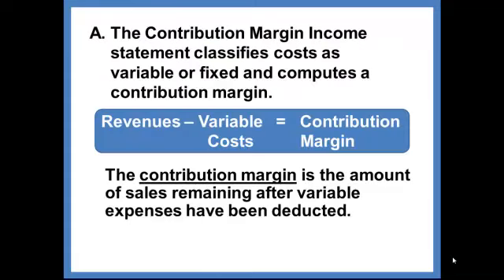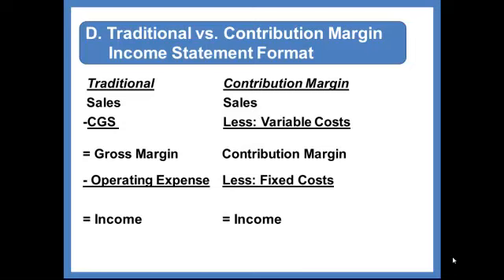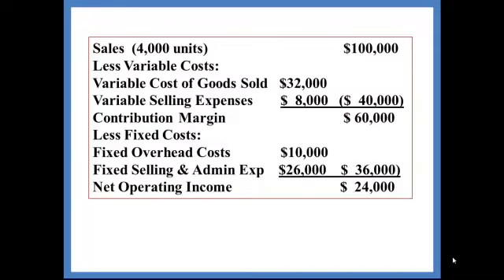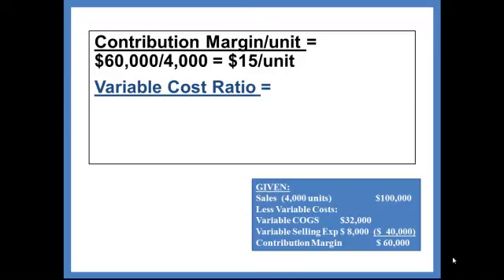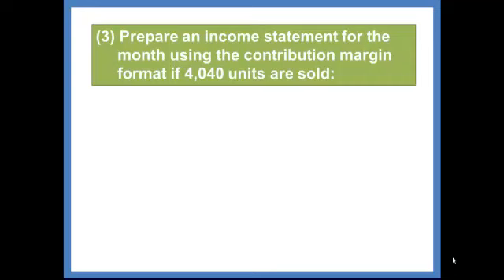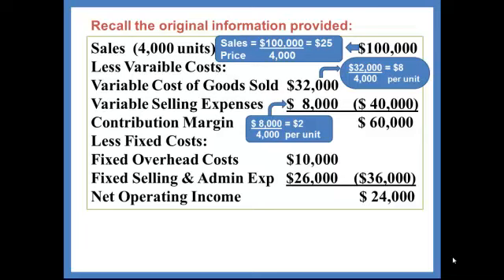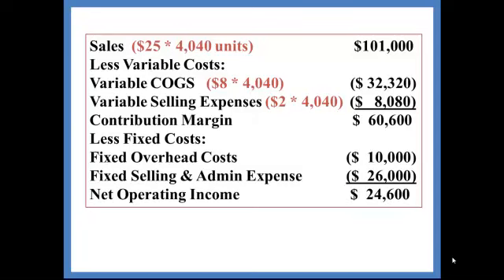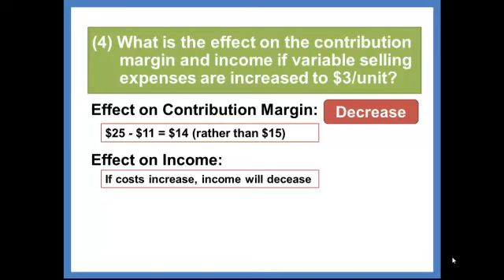CH 06 CM Income Statement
Intro to CVP Analysis--Contribution Margin Income Statement